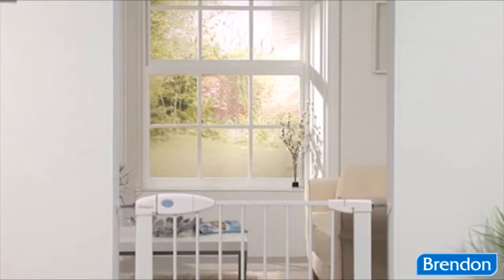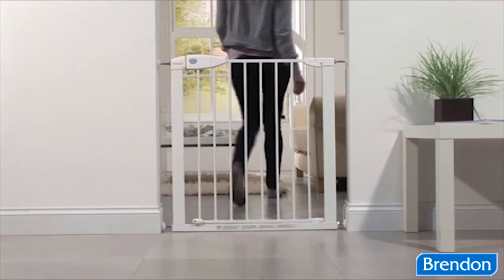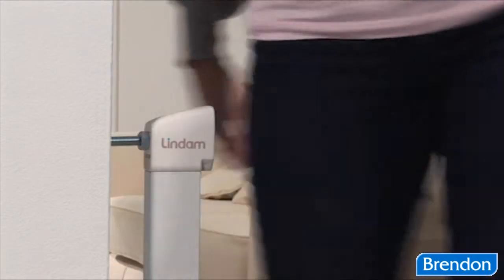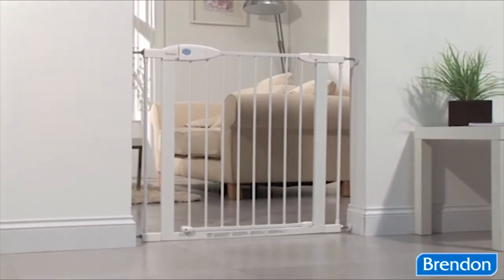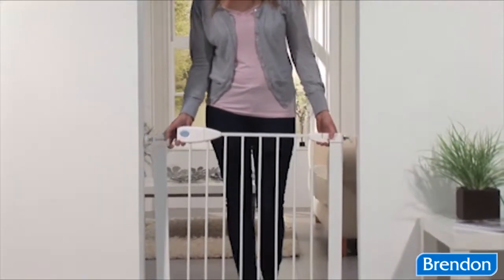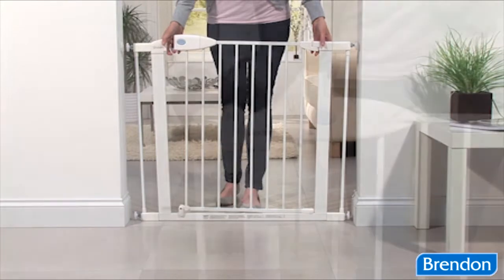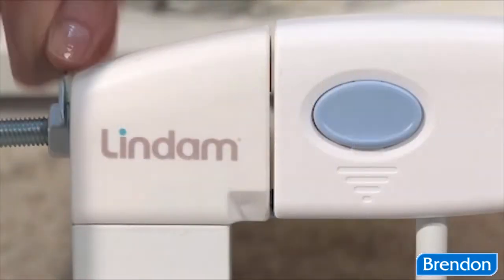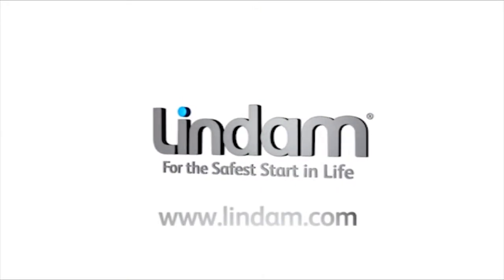Lindam Sure Shut Axis bezpečnostná zábrana